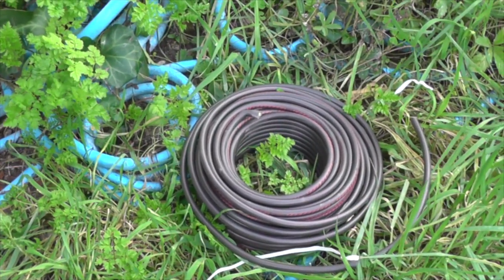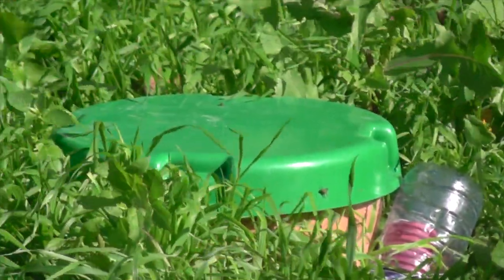French House Renovation. Week 11 Part 1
Renovation Week 11 part 1

Sanding & Painting,  the ceiling, & door frame.. Connecting the cables for the septic tank pump..